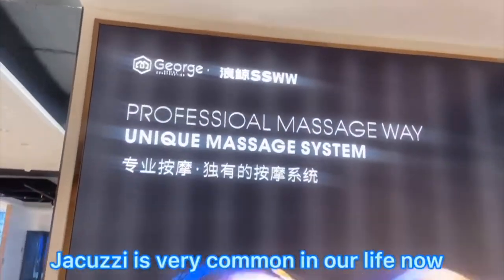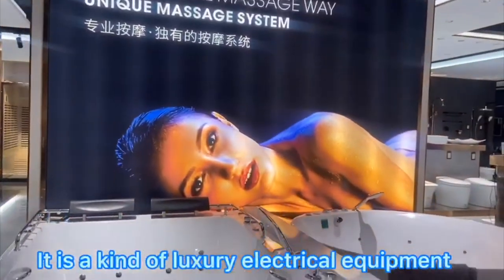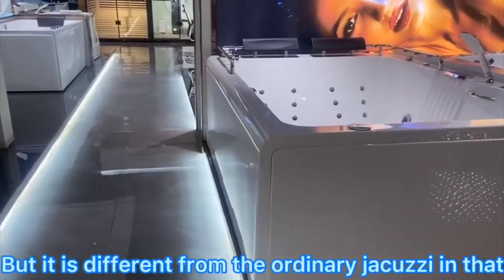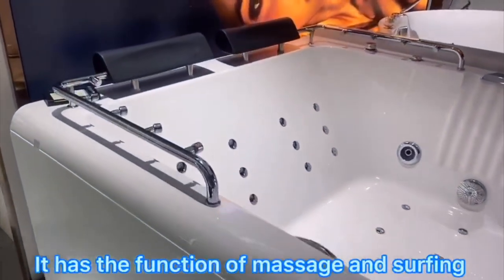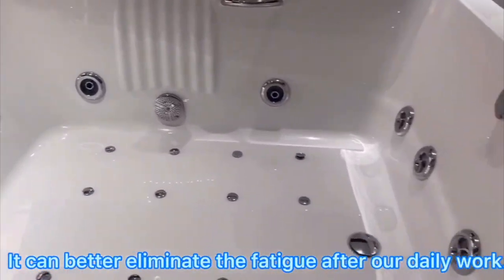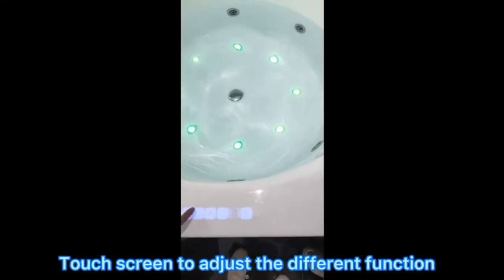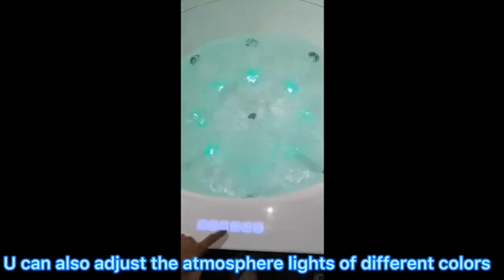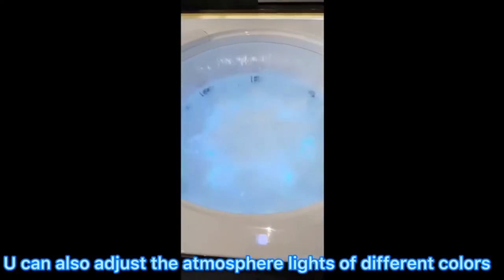Best Jacuzzi Bathtub in China 2020 | Hot Tub Introduction Explained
About us:
Purchase of building materials from China - is a great opportunity to save money and buy the whole set of house decoration materials supplies from GEORGE.

George Buildings is international one-stop building materials provider of consultancy, design, building materials supplies for residential, real estate & hospitality.
For more than 14 years, GEORGE has been providing services for more than 128 different countries, including United States, Singapore, Malaysia, Thailand, Australia, Oman, Saudi Arabia, Kuwait, Dubai, Rwanda...

George has 12000M2 showroom with the whole category of products, including kitchen cabinet, wardrobe, door and window, wood flooring, lighting, ceramic tile, stone and marble, bathroom fitting, curtain wall, hardware, metal and glass, to meet customers’ diversified one-stop demand.

One-stop Solution for Your Whole House Decorating and Building Materials
–Free comprehensive design solutions for architectural design, interior design, and etc, blueprint your dream building and help you make it a reality.
–Send professional engineer team and provide precise job-site measurement service.
–One-stop service, total solution for your project, whole set of product supplies with qualified standard, favorable price and great quality.
–Supervise and follow up the project exactly, control quality in the whole engineering process.
–Global technology assistance, optimized process support, increase productivity and enhance customer experience.
–Trusted logistics service, ensure a successful delivery of products for global customers.
–Global after-sales service, short reaction time, oversea offices, in-time and proper trouble-shooting and maintenance guidance.